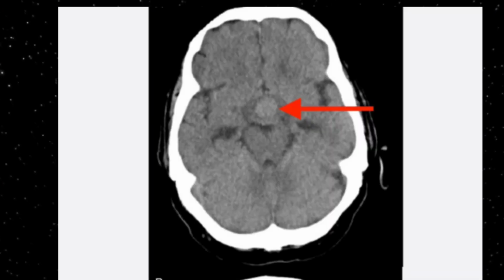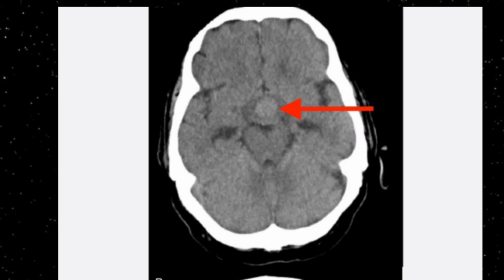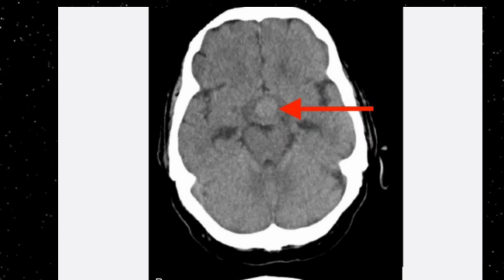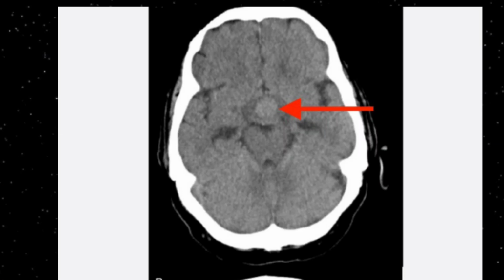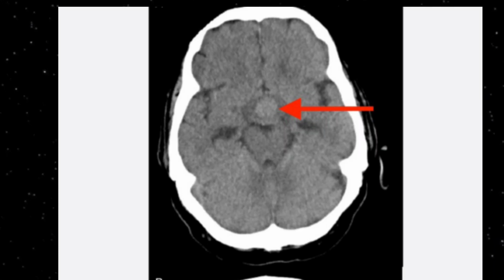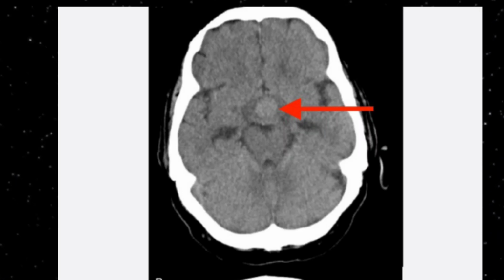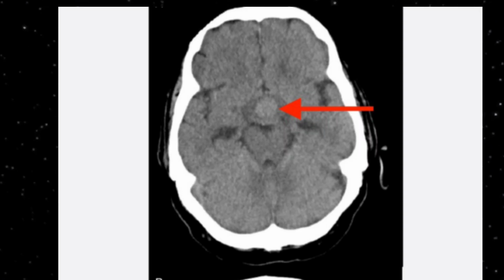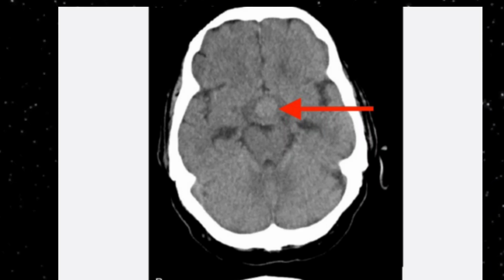Pitutary Microadenoma and Macroadenoma. Easy to understand on Radiology CT images